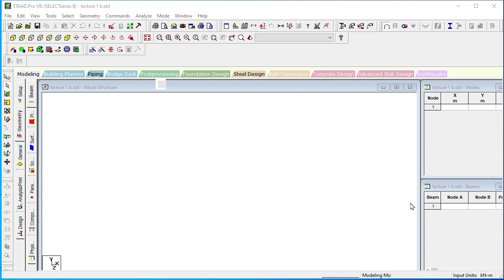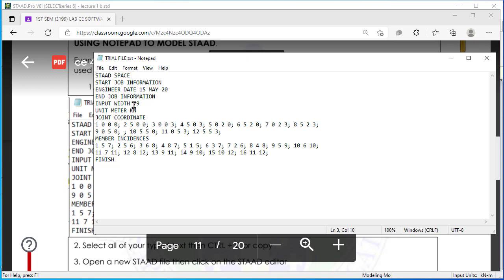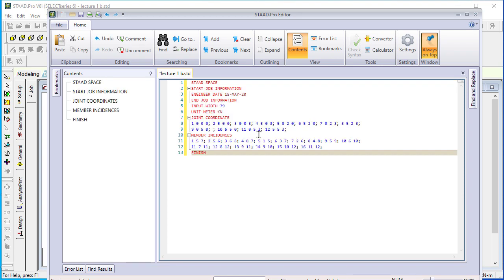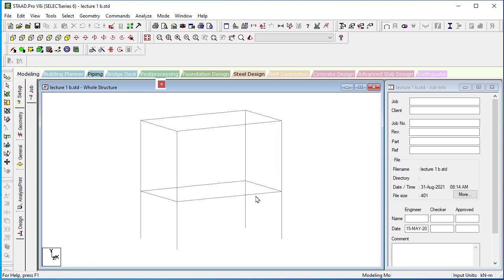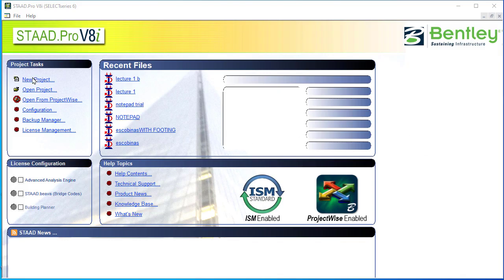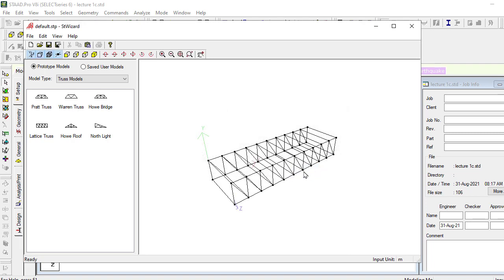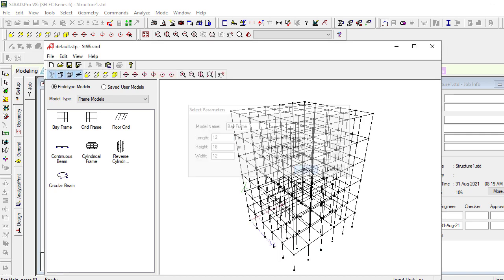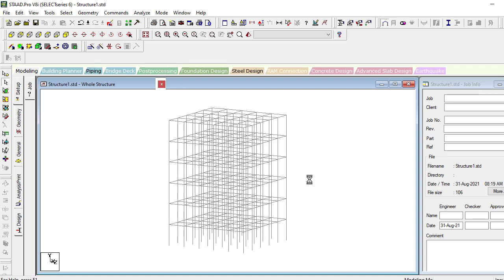STAAD LEC 1B INTOR TO NOTEPAD WITH STAAD EDITOR, AND STRUCTURE WIZARD